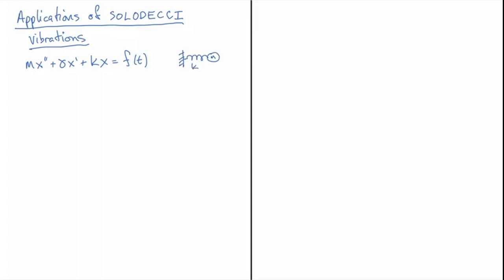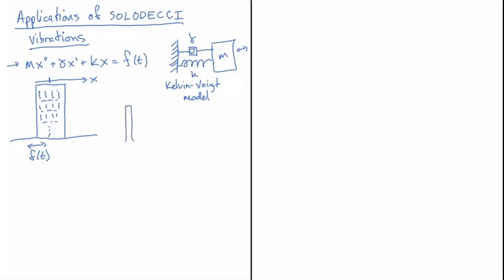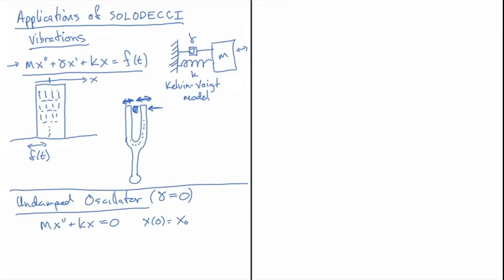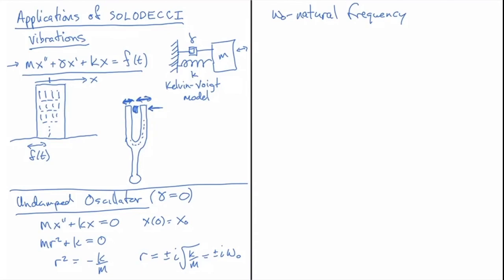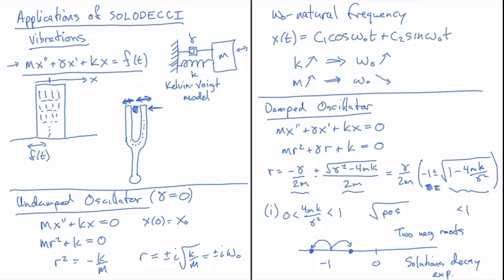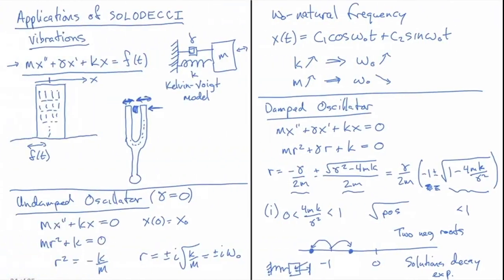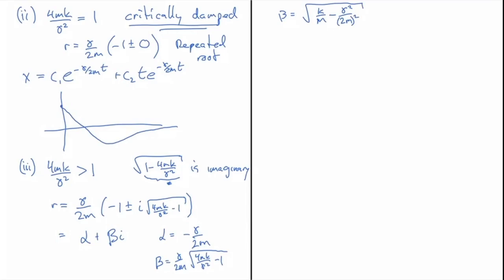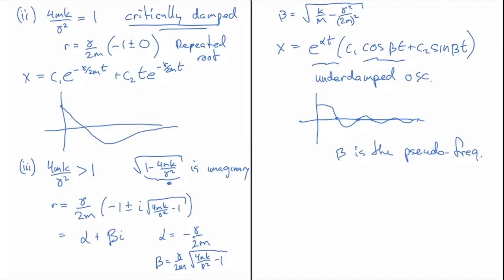Applications of SOLODECCI - part 2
In this video, I describe (*SOLODECCH) models for both an undamped and a damped mass-spring system without any forcing term (so SOLODECCH rather than SOLODECCI) and introduce some the relevant physical terminology.

(*SOLODECCH = second order linear ODEs with constant coefficients and no inhomogeneous term)